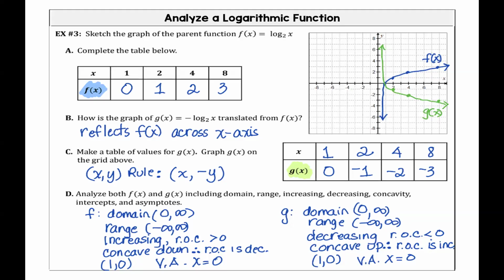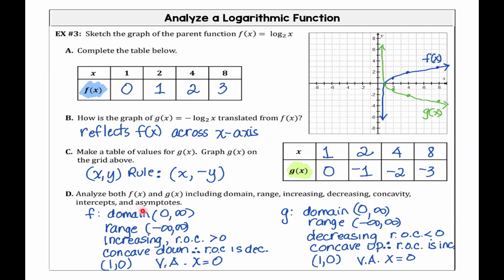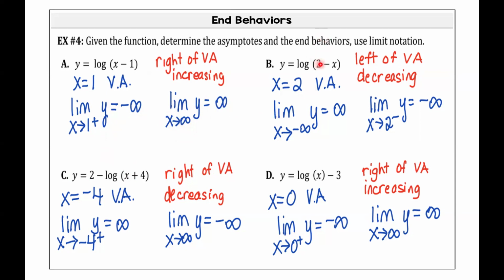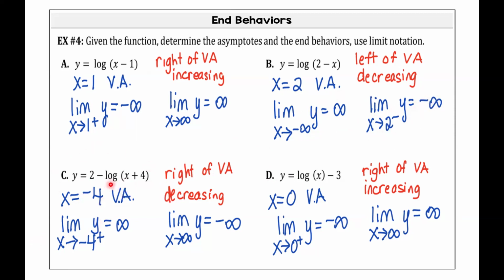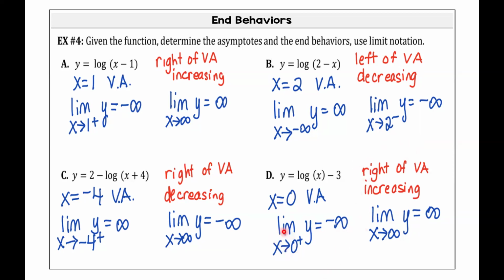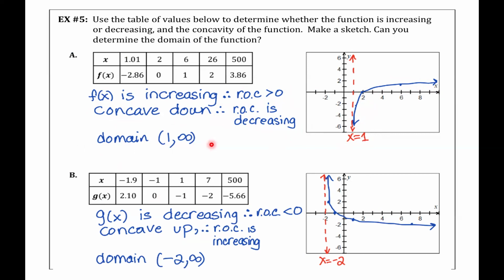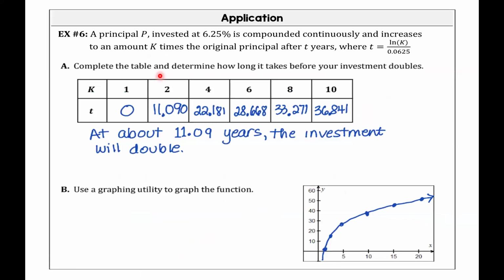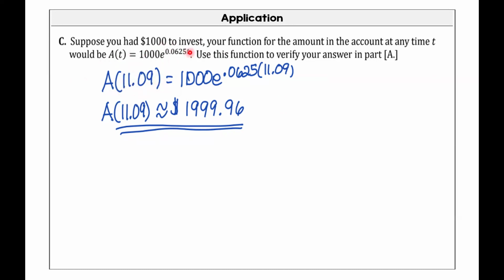2C.3 Logarithmic Functions Ex. 3-6